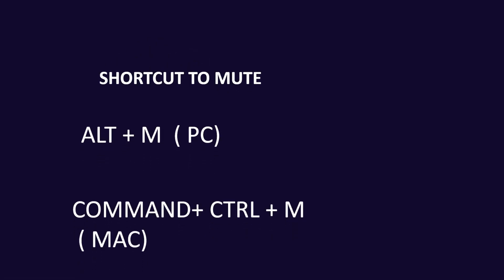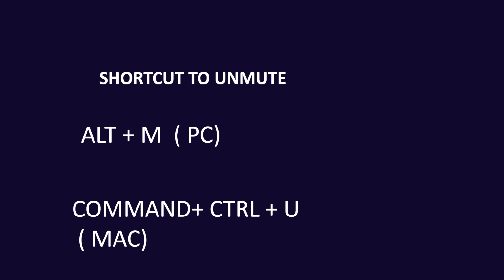How to Mute & Unmute on zoom app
This Video Helps you to mute and unmute on the zoom App.